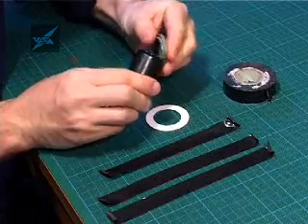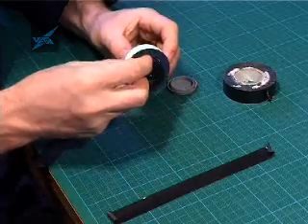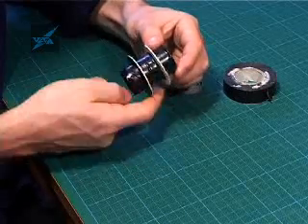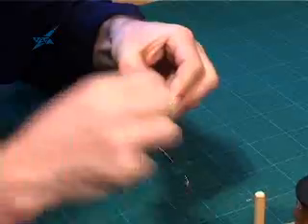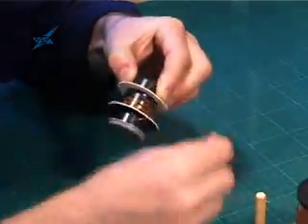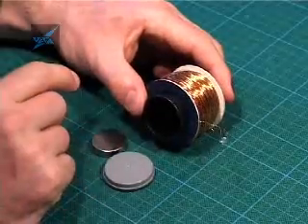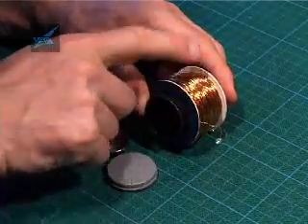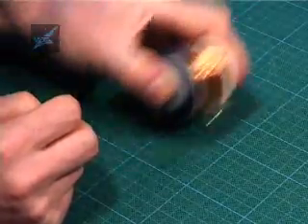Shake-a-Gen.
To veiw more programmes in this series This short science video shows a simple yet effective demonstration of electricity generation.  500 turns of wire are wound onto a 35mm film can and the two ends are attached to an LED light.  A strong magnet is placed in the can and the lid fixed back in place.  The generator is based on the principle of Faraday induction where a changing magnetic field creates (induces) a voltage in a coil of wire.  Shaking the can causes the magnetic field to change with time and so generates electricity in the coil - the LED lights!